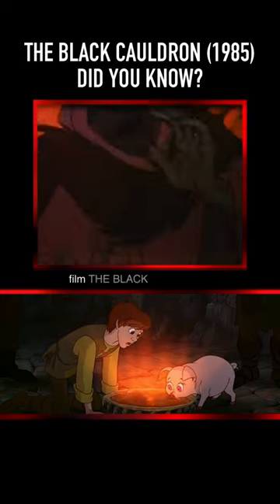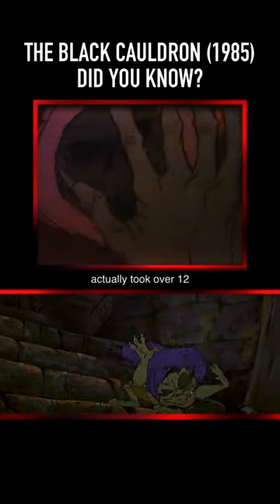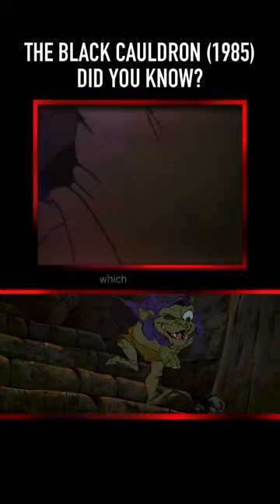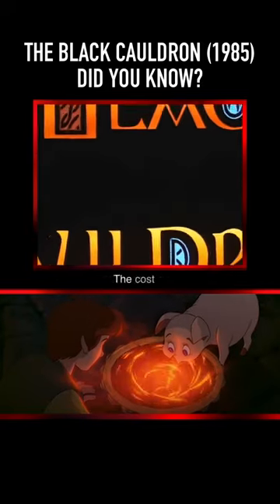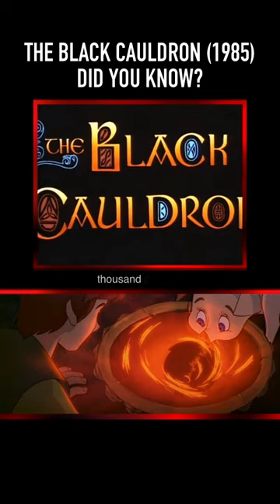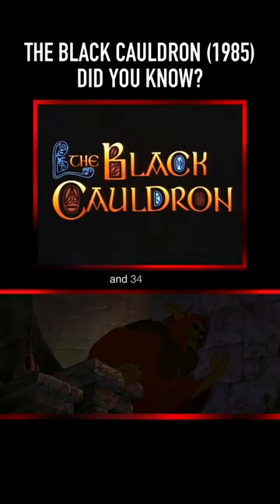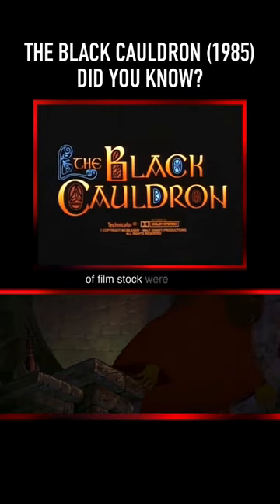Did you know it took THIS long to make THE BLACK CAULDRON (1985)?